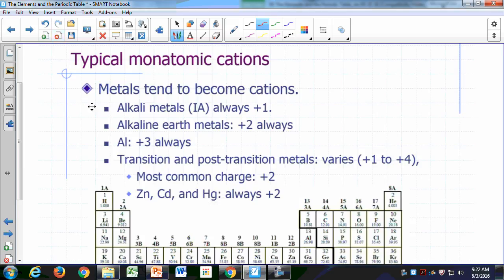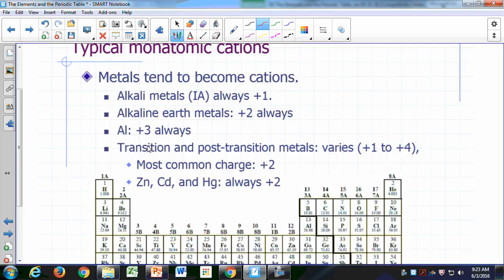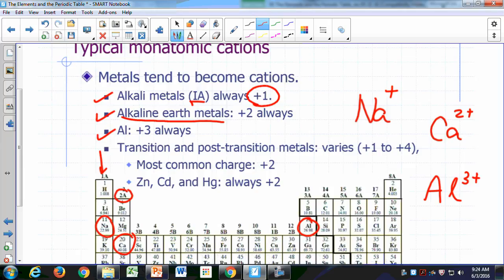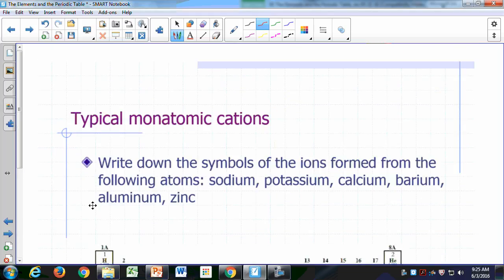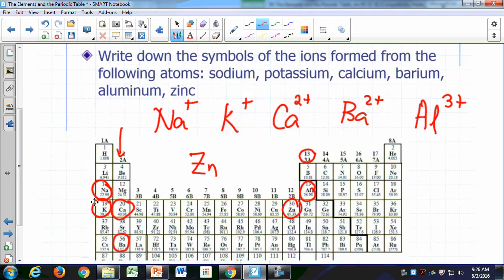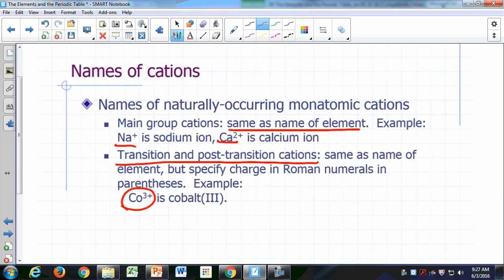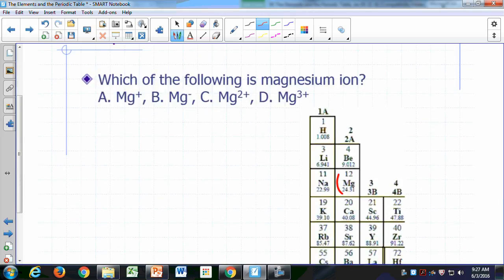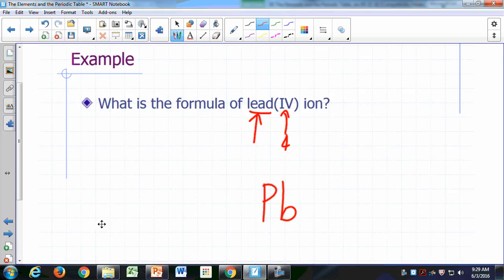Elements and Periodic Table 3 - Naturally-Occurring Monatomic Cations - 7m:00s